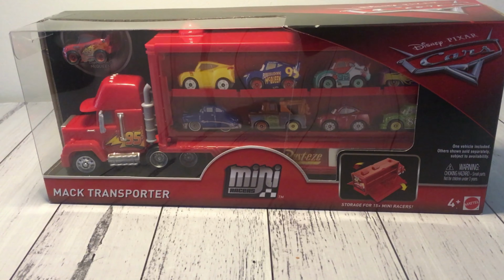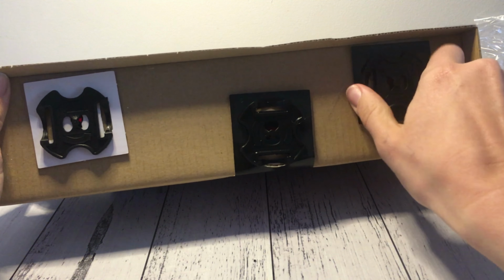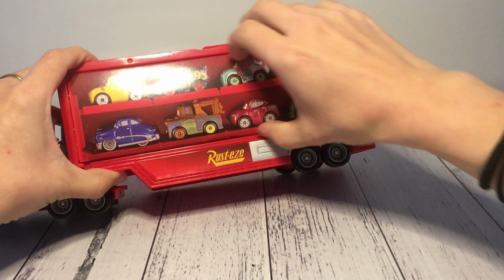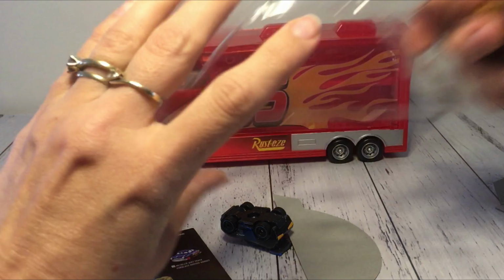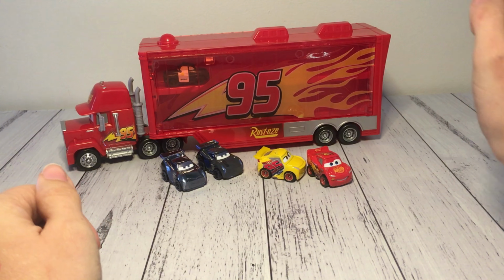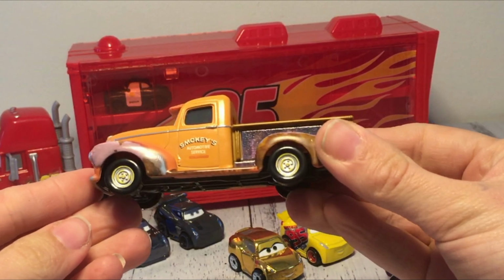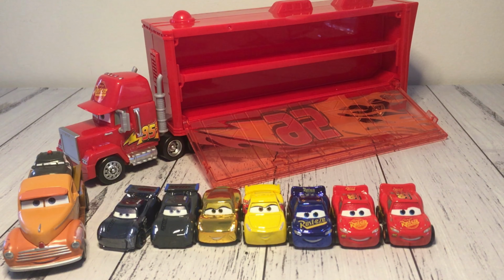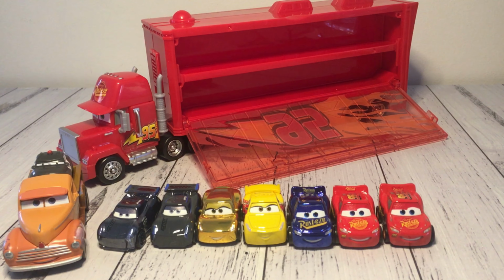Lightning McQueen - Cars 3 Mini Racers and Mack transporter Unboxing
In this video I will be unboxing Mack transporter,  6 mini racers and smokey from Cars 3. These are fantastic toy cars with great detail. Come and check it out.